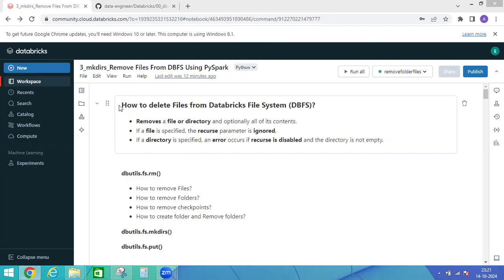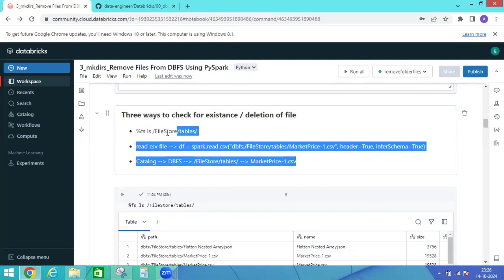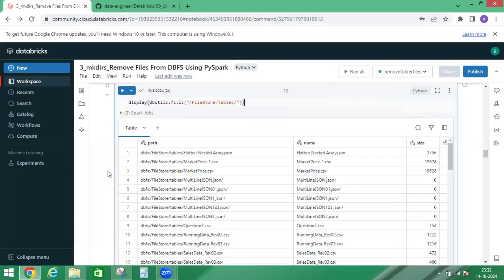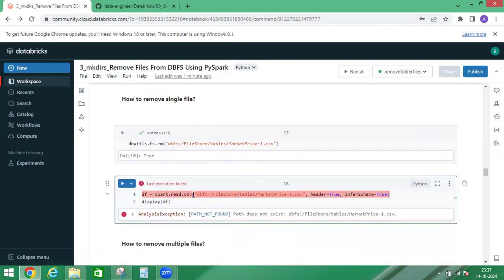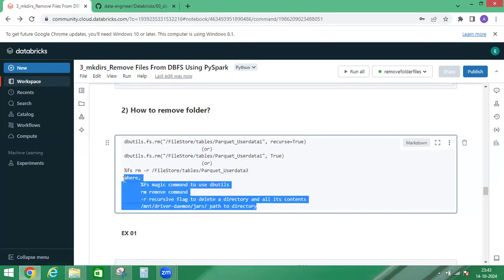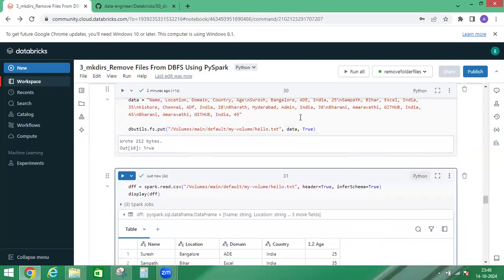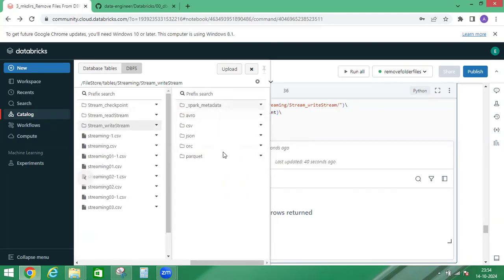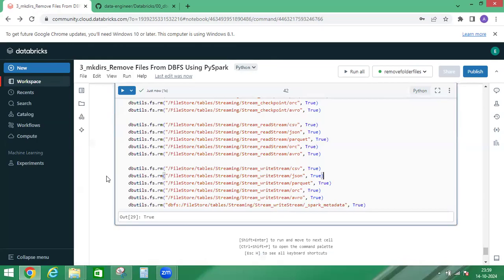3. dbutils.fs.rm, dbutils.fs.mkdirs & dbutils.fs.put DBFS Using PySpark |databricks PART 03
dbutils.fs.rm()
dbutils.fs.mkdirs()
dbutils.fs.put()

databricks interview
databricks interview questions
databricks certification
databricks spark certification
databricks tutorial

Google Search 👍
how to remove files in dbfs
how to delete files in dbfs
how to remove files from dbfs
how to delete files from dbfs in databricks
remove dbfs file databricks
how to remove folder in dbfs
how to remove folder in dbfs databricks
how to delete folder in dbfs
how to remove folder from dbfs
how to delete folder from dbfs databricks
how to delete folder in databricks
dbutils.fs.rm
dbutils.fs.rm recursive
dbutils.fs.rm databricks
dbutils.fs.rm delete file
dbutils.fs.rm delete folder
dbutils.fs.rm wildcard
dbutils.fs.rm if exists
dbutils.fs.rm parameters
dbutils.fs.rm delta table
dbutils.fs.rm example